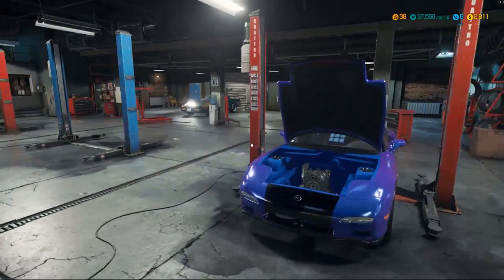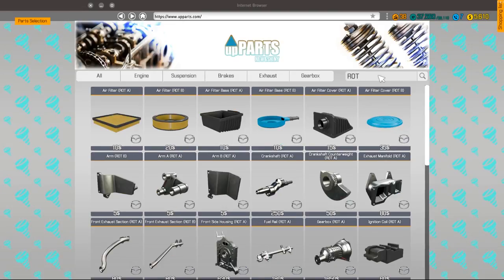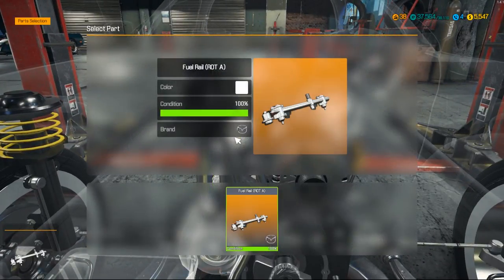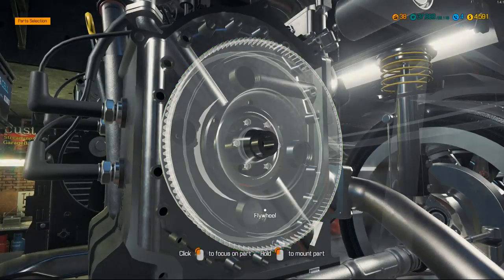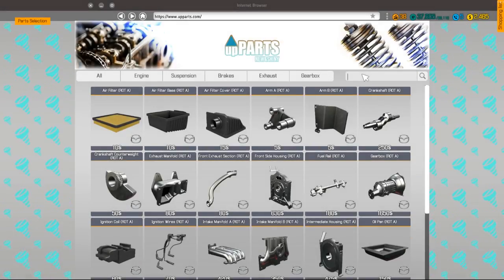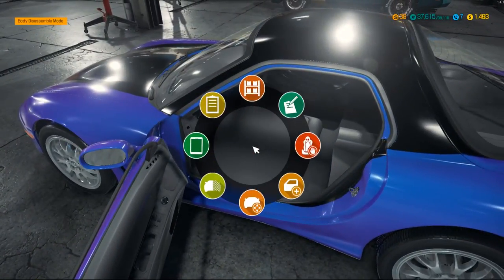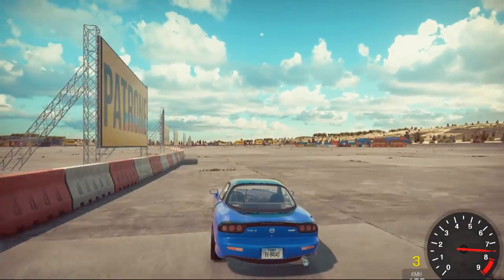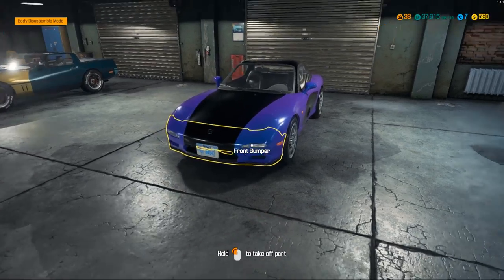ROTARY IS FINISHED | Car Mechanic Simulator 2018 (HD)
2Tb HDD
Samsung Evo SSD